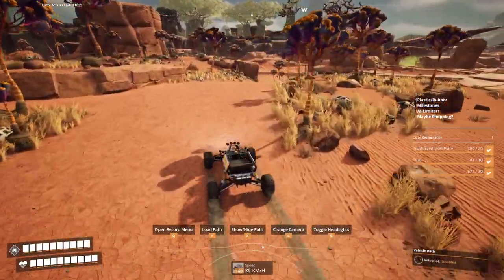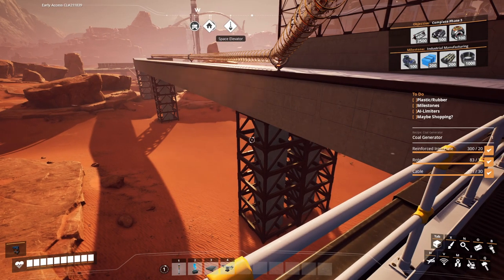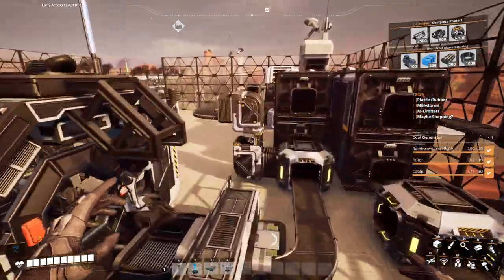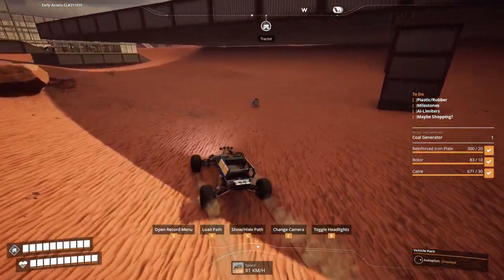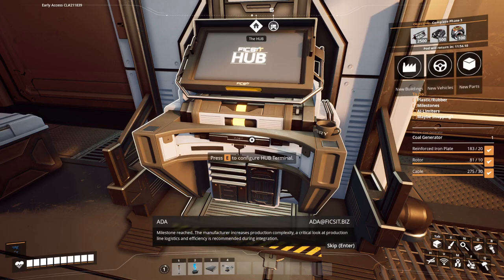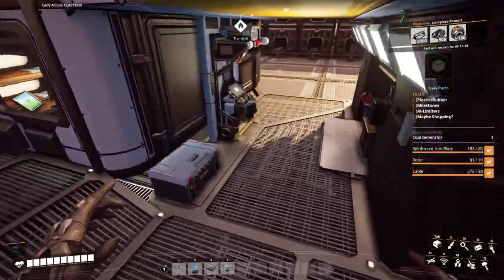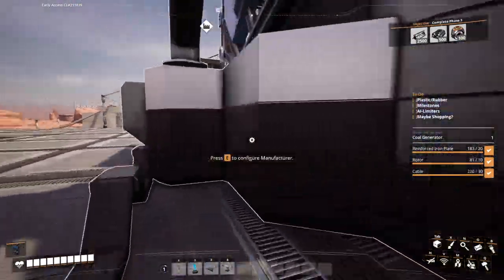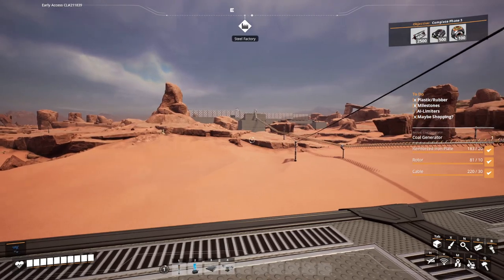Starter Setup for Plastic, Rubber & Petroleum Coke! - Let's Play Satisfactory Update 7 - Ep. 11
Welcome back!

In this episode, we set up our first, pretty straight forward production line for Plastic, Rubber and Petroleum Coke!
As soon as we have produced a bit of each, we can complete more milestones in Tier 5!
We also found some hard drives and researched them for more alternate recipes!